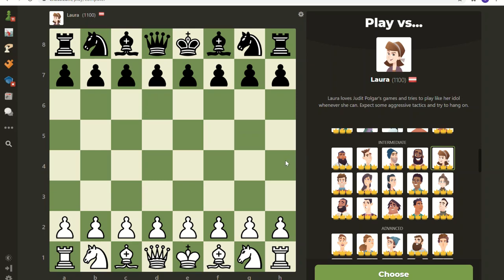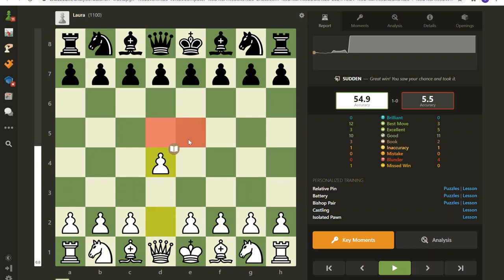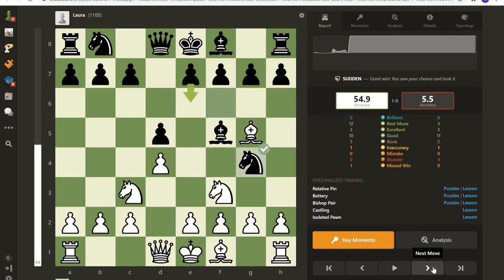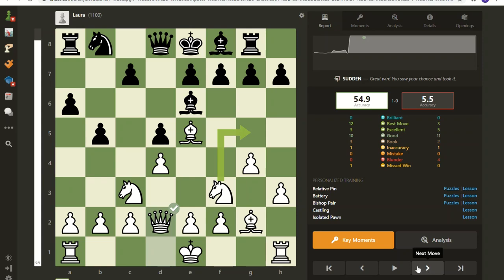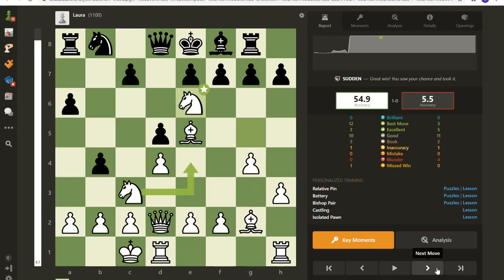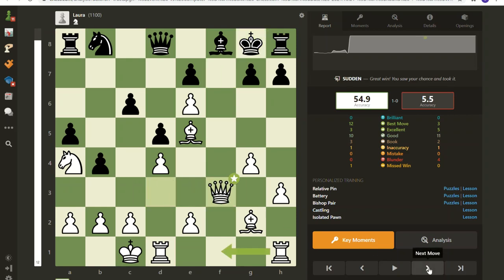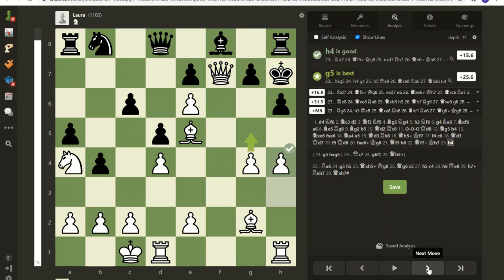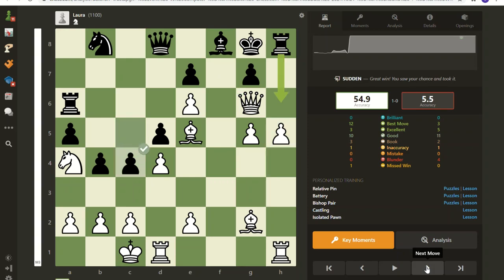PLAYING LAURA THE 1100 ELO CHESS BOT CHESS TIPS AND ANALYSIS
Laura (chess bot) is rated 1100 elo
this chess game has a funny chess computer analysis
I publish all my chess mistakes  in a game so people (and myself) can learn
I am going to be going through the bots and talking as I go
hopefully this video can help people develop some good chess fundamentals